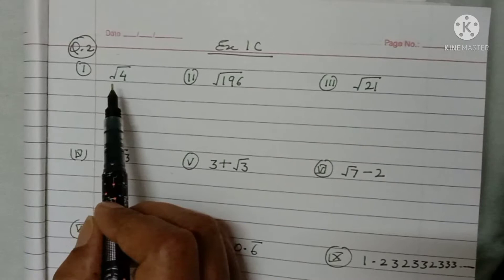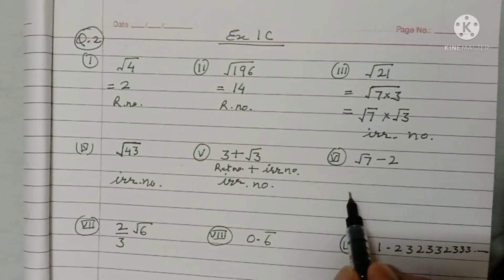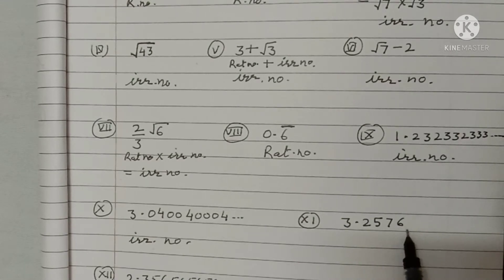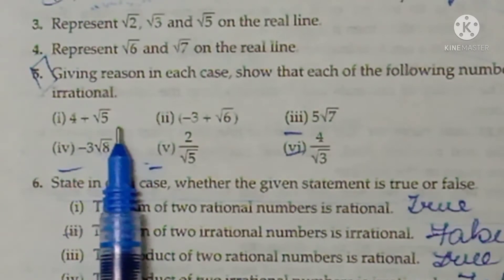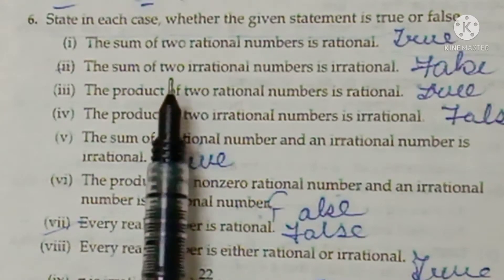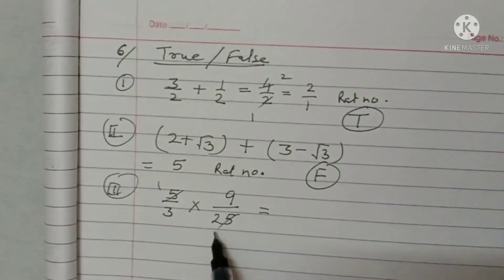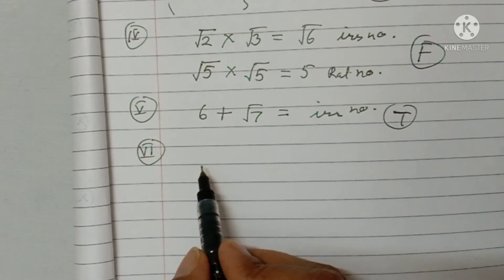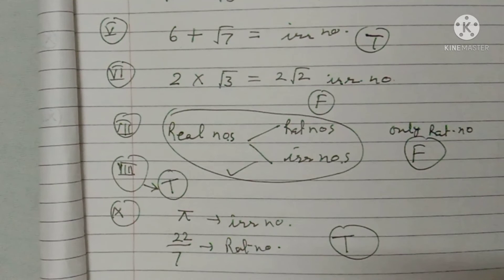Class 9 Ch 1 Ex 1C (Q 1,2,5,6) RS Aggarwal